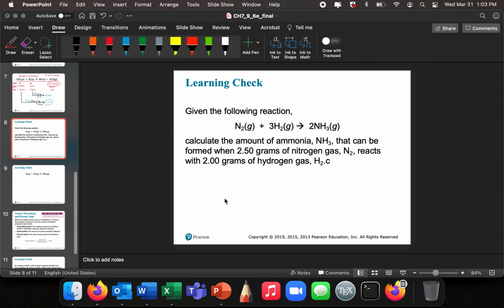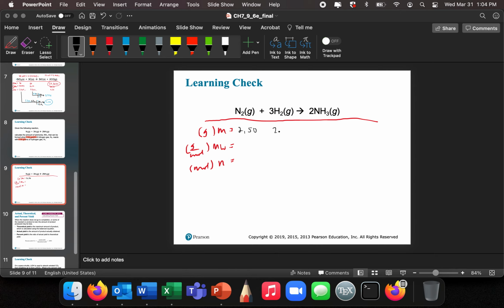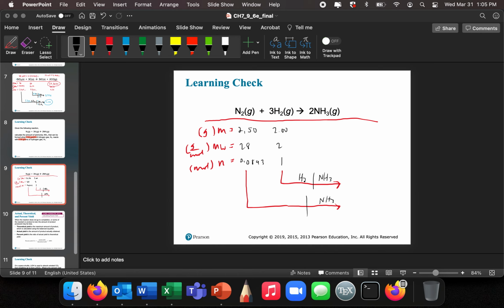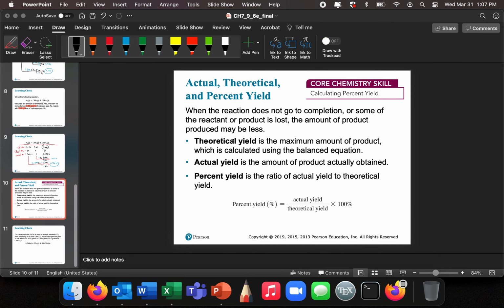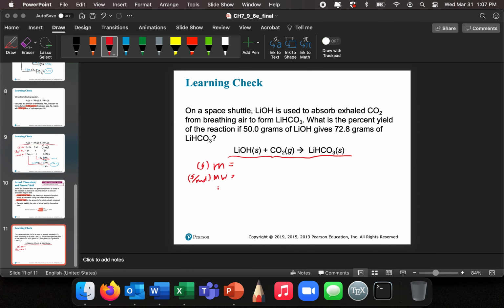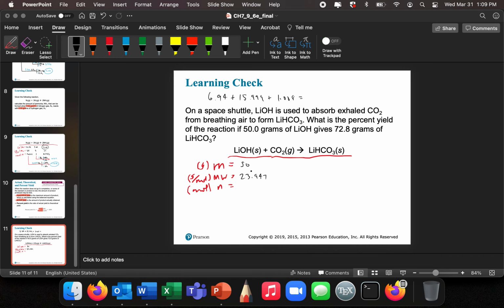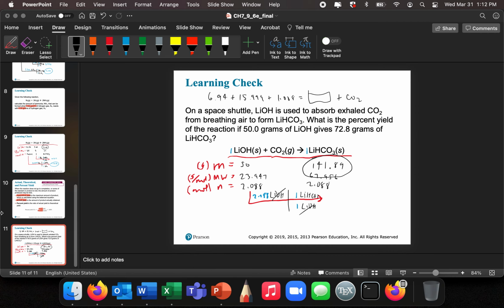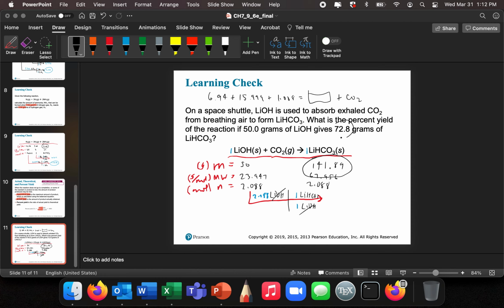Limiting Reactants and Percent Yield, Part 2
A quick introduction to percent yield of chemical reactions